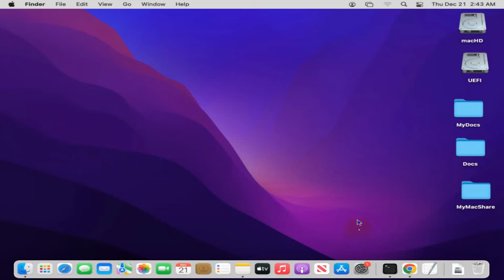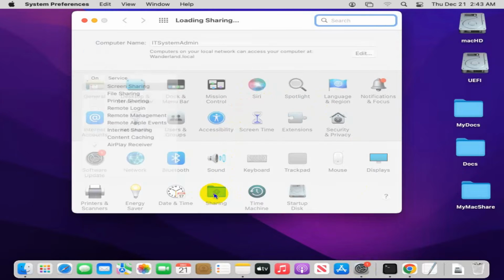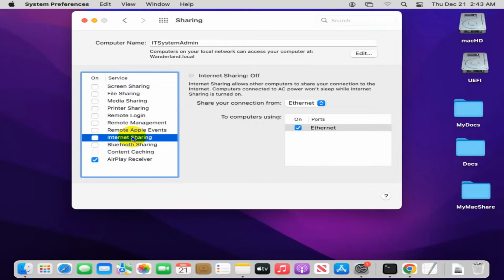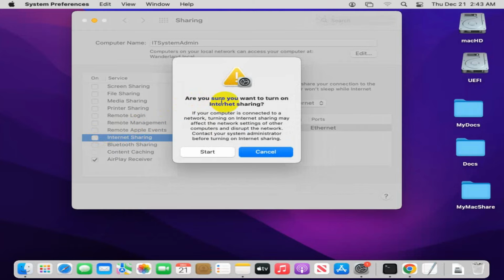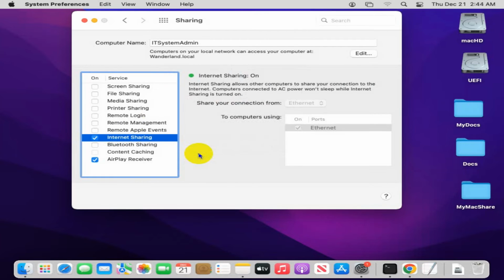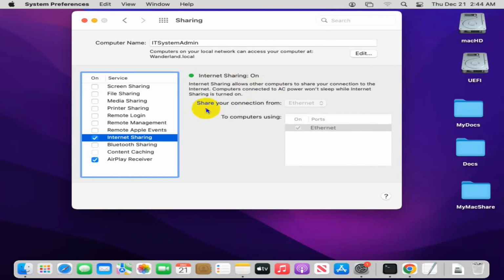How to Turn On Internet Sharing On Mac Book Air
Learn How to Turn On Internet Sharing On Mac Book Air or internet sharing from mac to other devices or share internet from mac or macbook internet sharing or internet sharing macbook